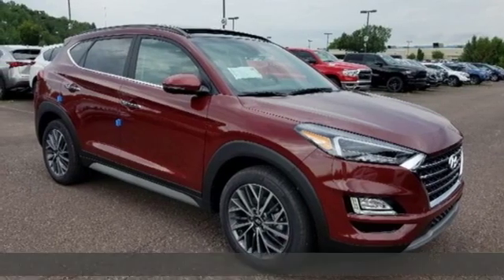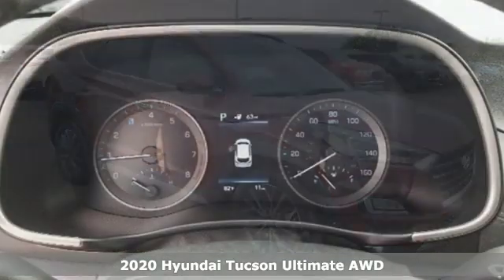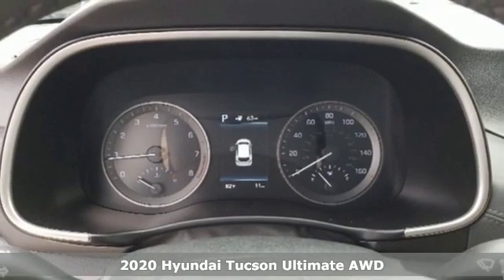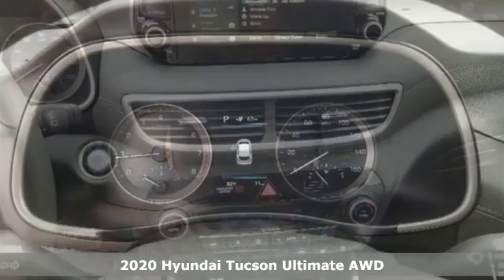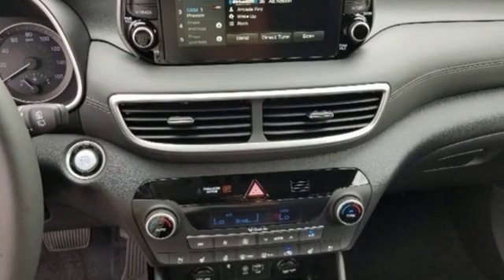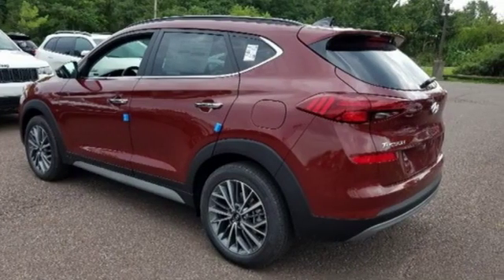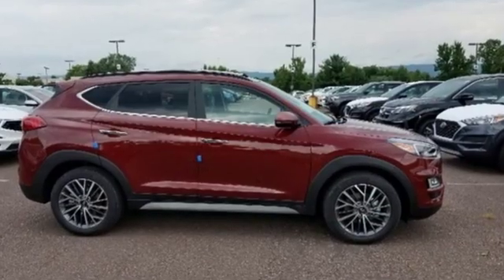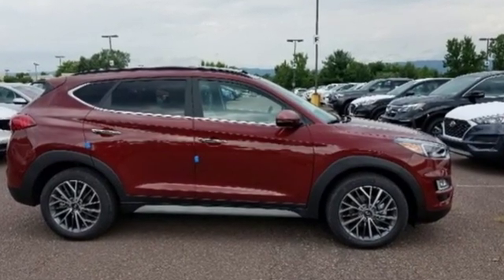New 2020 Hyundai Tucson Wilkes-Barre PA Scranton, PA K19385 - SOLD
Year: 2020
Make: Hyundai
Model: Tucson
Trim: Ultimate
Engine: 2.4L 4-Cylinder
Transmission: 6-Speed Automatic with Shiftronic
Color: Red
Interior: Black
Stock #: K19385
VIN: KM8J3CAL6LU085229
AWD. *Your additional costs are sales tax, tag and title fees for the state in which the vehicle will be registered, any dealer-installed options (if applicable) and a dealer processing fee ($299 Maryland; not required by law); ($144 Pennsylvania); ($699 Virginia, North Carolina). Prices are subject to change, and prior sales are excluded from these offers. While every reasonable effort is made to ensure the accuracy of this information, we are not responsible for any errors or omissions contained on these pages. Please verify any information in question with the dealer.

Address:
150 Motorworld Dr #3